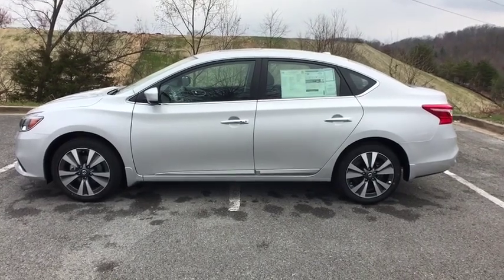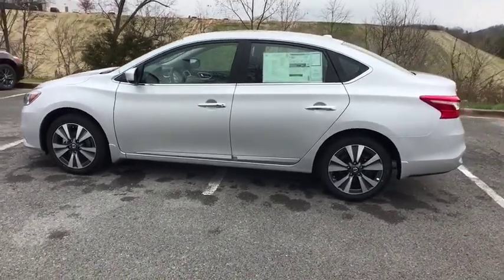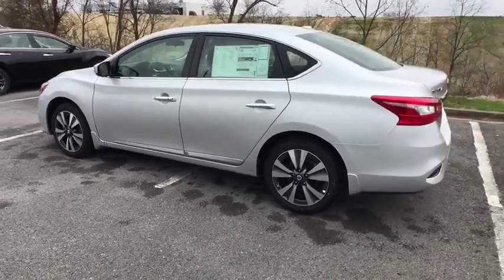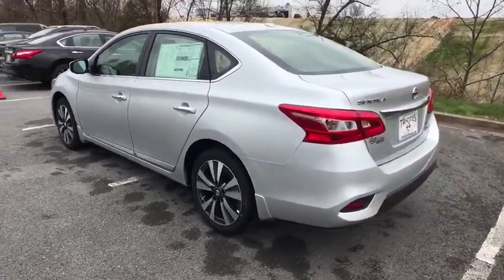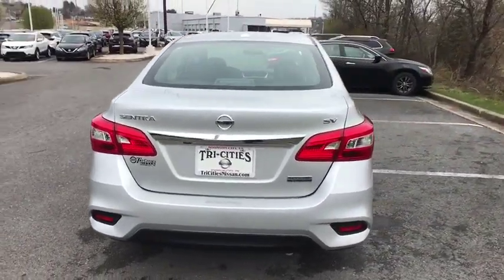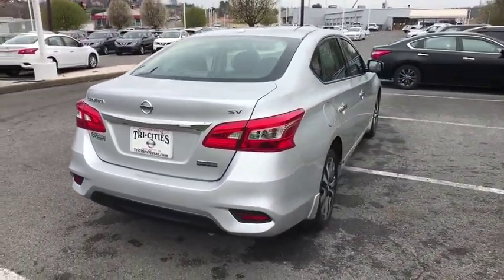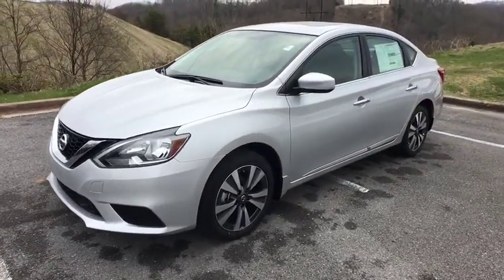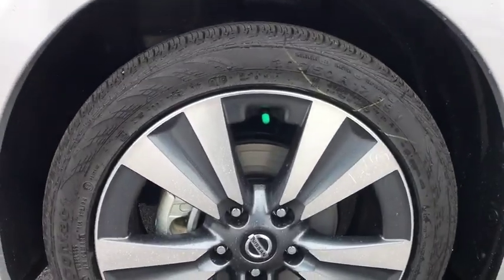2019 Nissan Sentra Bristol TN, Bristol VA, Johnson City, Abington, Kingsport, TN 201041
Brilliant Silver Metallic N 2019 Nissan Sentra available in Bristol, Tennessee at TriCities Nissan. Servicing the Bristol VA, Johnson City, Abington, Kingsport, TN area.

TriCities Nissan
3602 Bristol Hwy

2019 Nissan Sentra SV FWD 17 Alloy Wheels, Blind Spot Warning, Body Side Moldings, Brake assist, Center Room Dim Lamp (LED), Delay-off headlights, Dual Illuminated Visor Vanity Mirrors, Electronic Stability Control, Exterior Package, Exterior Parking Camera Rear, Fully automatic headlights, Intelligent Cruise Control, Power Sliding Glass Moonroof w/Tilt Feature, Power windows, Rear Bumper Protector, Rear Cross Traffic Alert (RCTA), Rear Disc Brakes, Remote keyless entry, Special Edition Badge, Special Edition Package.